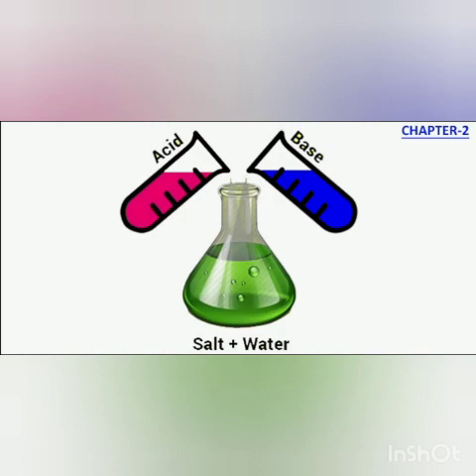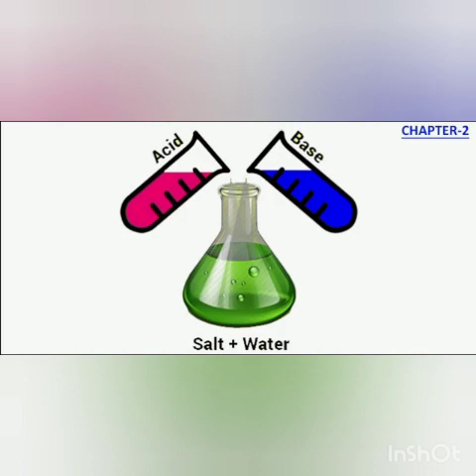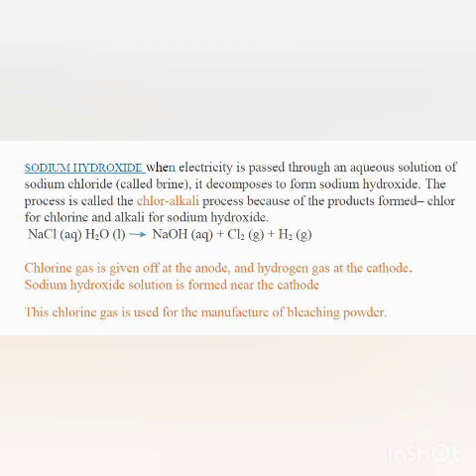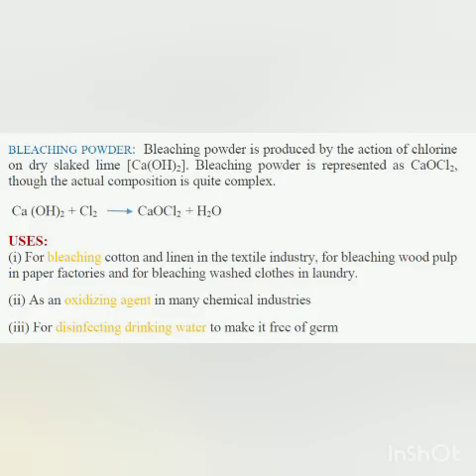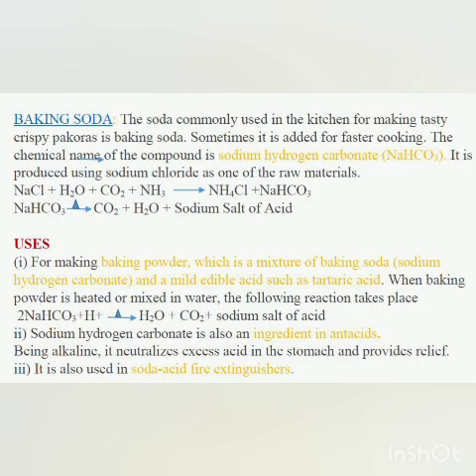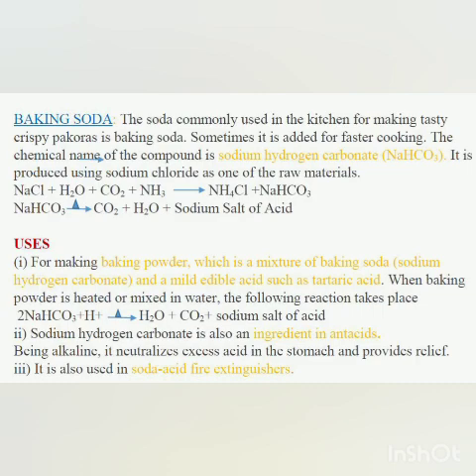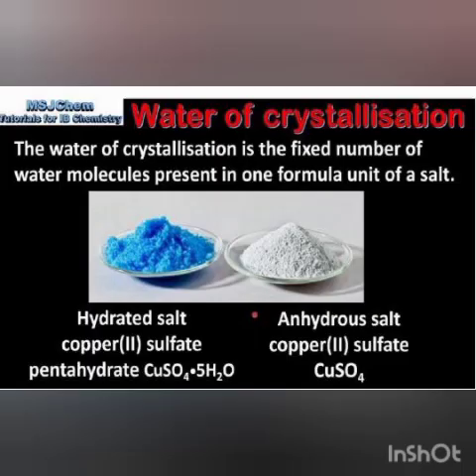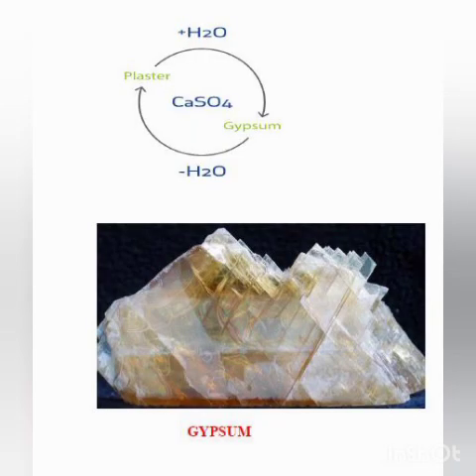Class X: Chemistry - Acids, Bases and Salts